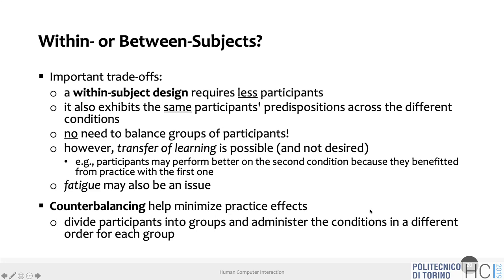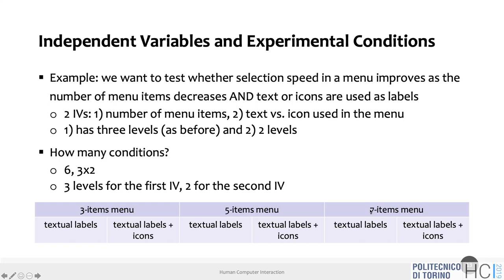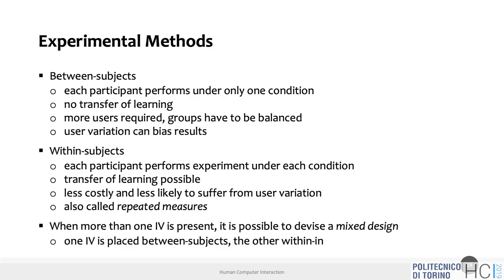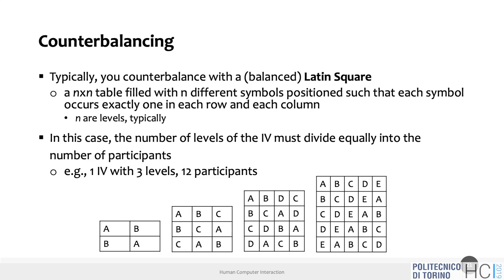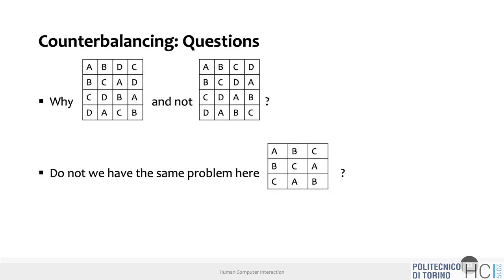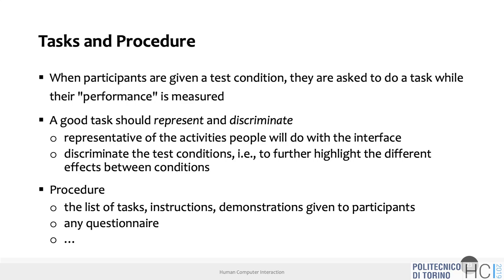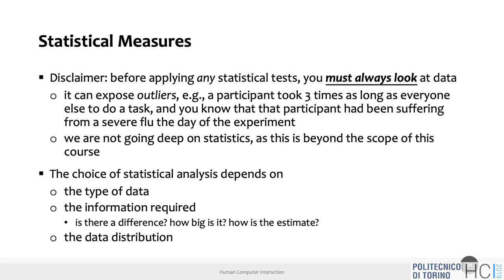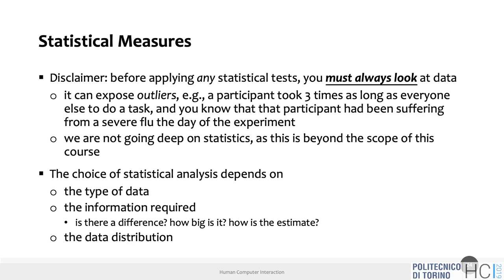HCI2019-L25: Controlled Experiments (II)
Lecture 25, date 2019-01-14: Controlled Experiments (II).